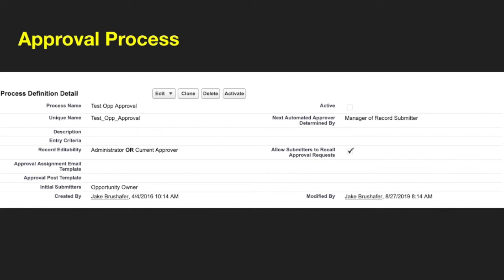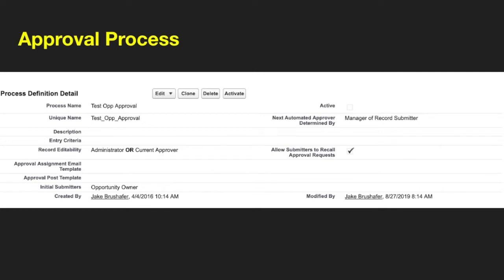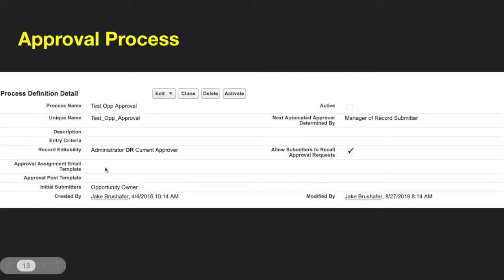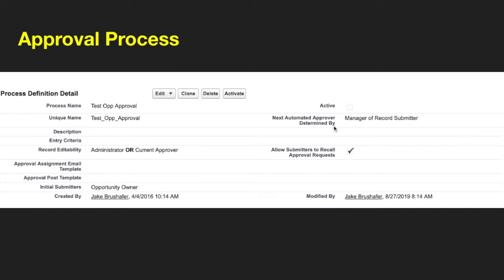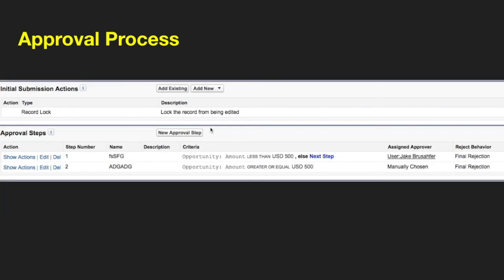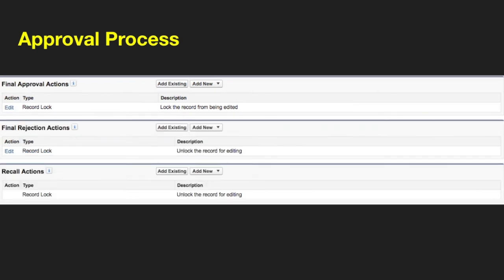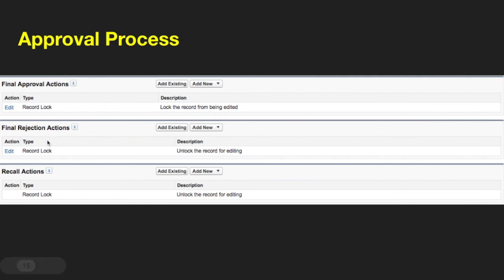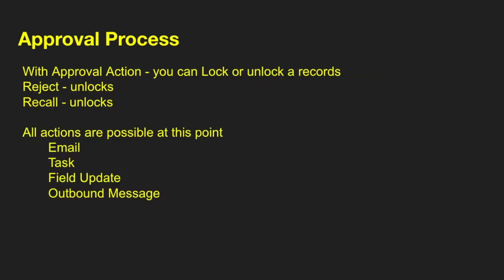Approval Process for Beginners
Learn the Basics of Salesforce Approval Process.